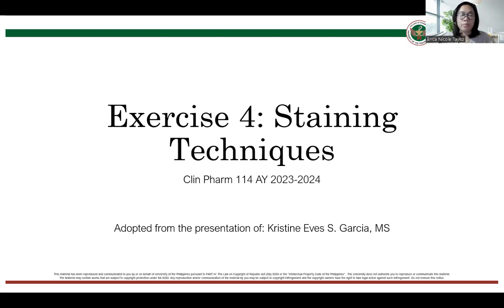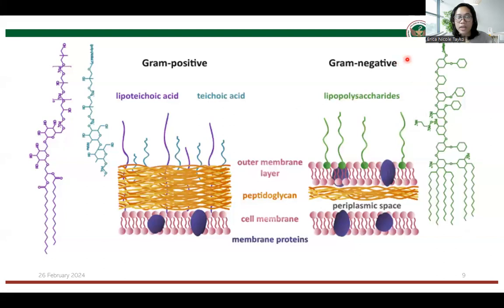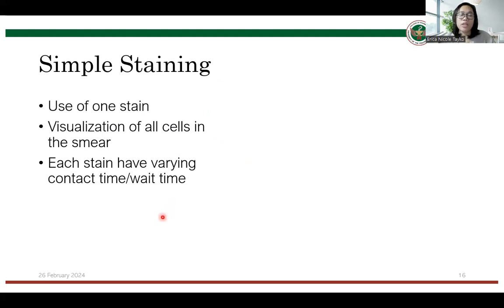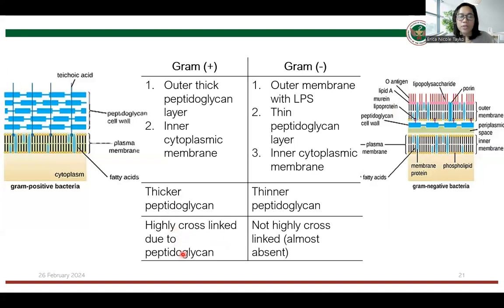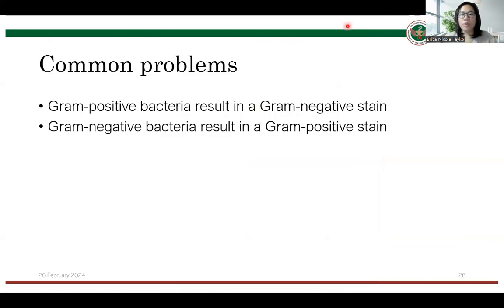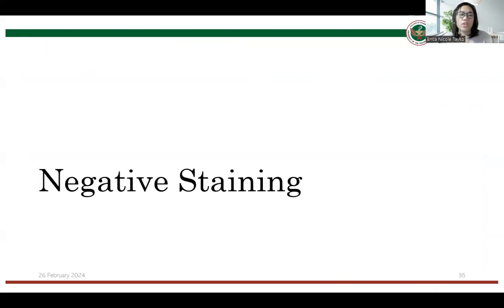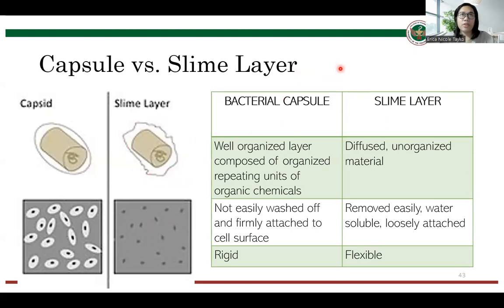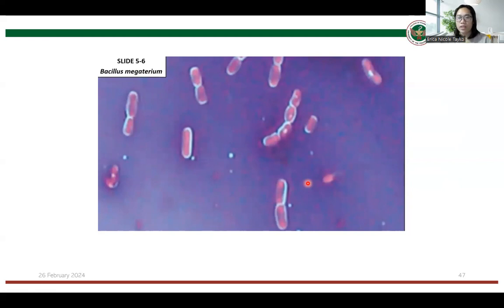[Clin Pharm 114] Exercise 4 - Staining Techniques (Supplementary Lecture)